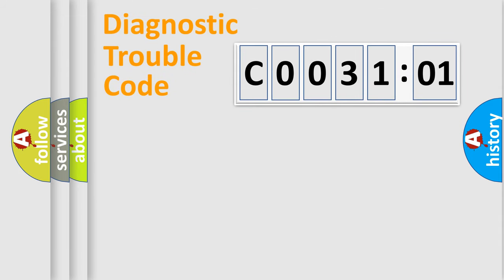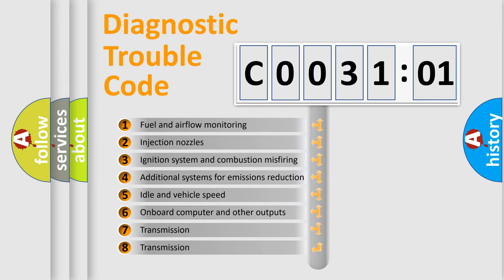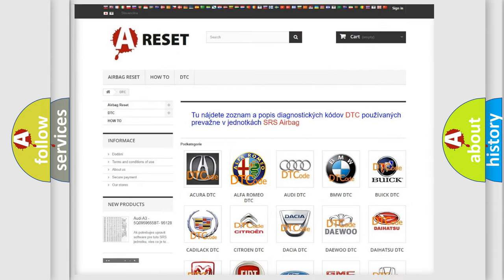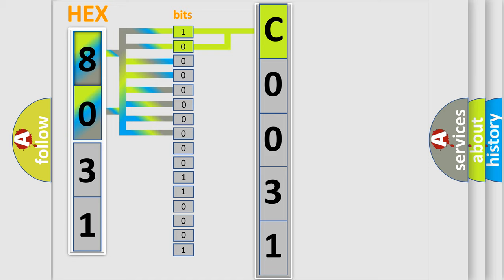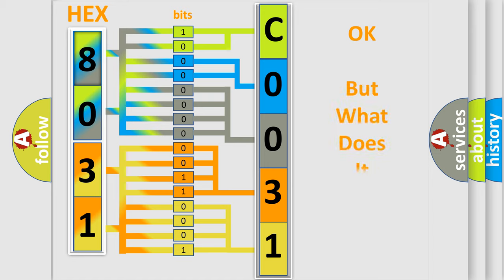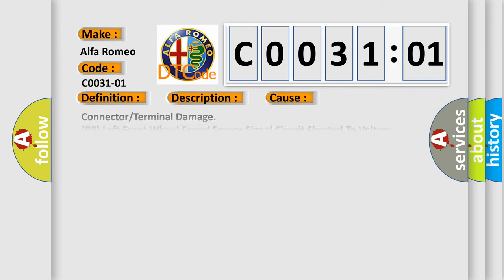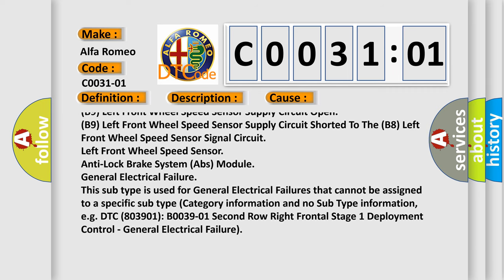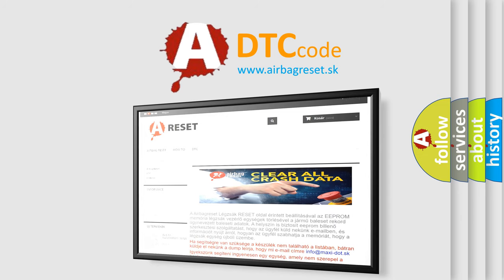DTC Alfa-Romeo C0031-01 Short Explanation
Contents:
0:21 Basic DTC analysis according to OBD2 protocol standard.
1:48 Insight into programming
2:58 A diagnostically understandable description of the Diagnostic Trouble Code
3:05 Basic error definition

Make:
Alfa Romeo
Code:
C0031-01
Definition:
Speed Sensor Front Left - General Electrical Failure
Description:
Anti-lock Brake System (ABS) Module detects Left Front Wheel Speed Sensor (WSS) circuit failure.
Cause:
Connector or Terminal Damage
(B8) Left Front Wheel Speed Sensor Signal Circuit Shorted To Voltage
(B9) Left Front Wheel Speed Sensor Supply Circuit Shorted To Voltage
(B8) Left Front Wheel Speed Sensor Signal Circuit Shorted To Ground
(B9) Left Front Wheel Speed Sensor Supply Circuit Shorted To Ground
(B8) Left Front Wheel Speed Sensor Signal Circuit Open
(B9) Left Front Wheel Speed Sensor Supply Circuit Open
(B9) Left Front Wheel Speed Sensor Supply Circuit Shorted To The (B8) Left Front Wheel Speed Sensor Signal Circuit
Left Front Wheel Speed Sensor
Anti-Lock Brake System (Abs) Module
Failure Type: